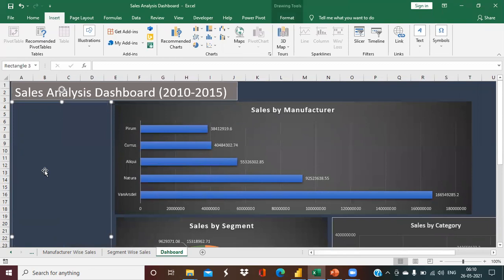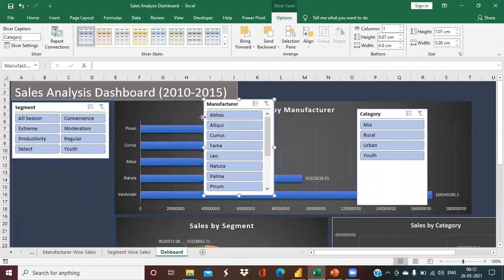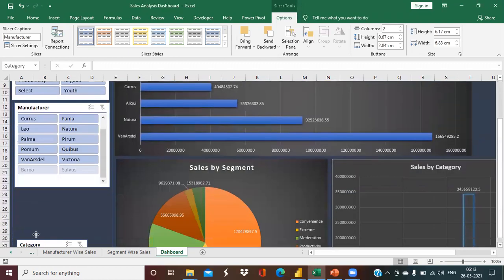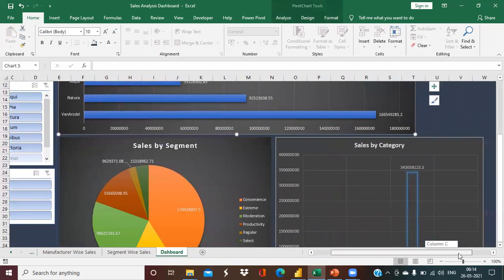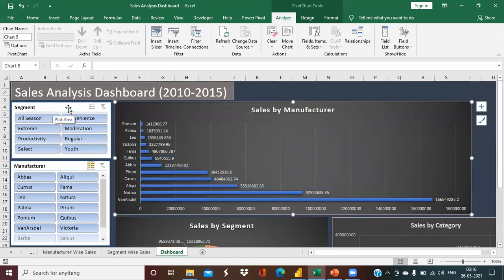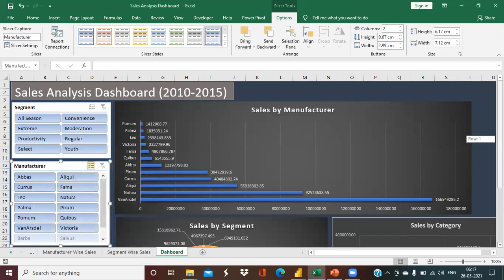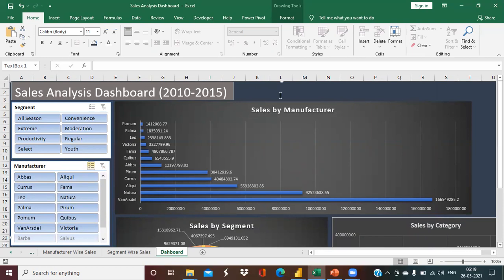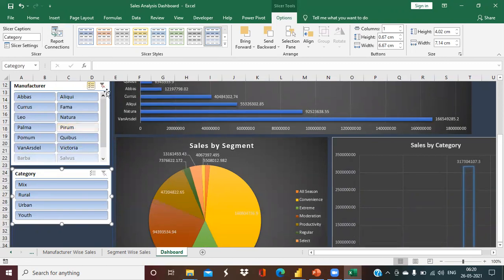Creating Charts and Interactive Dashboard Part-2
In this Video we complete the Sales Analysis Dashboard. This video tells you about handling interactions between slicers and charts inside the dashboard.